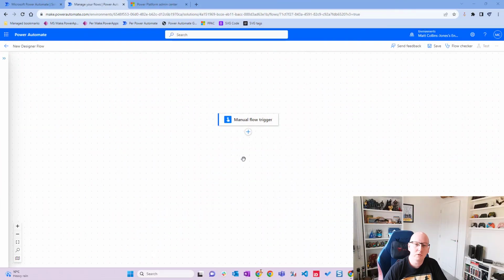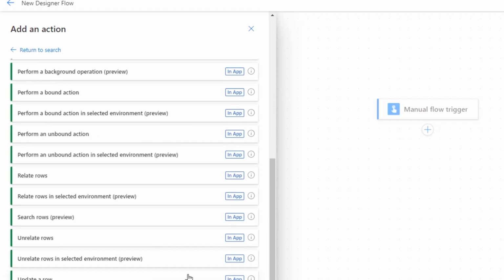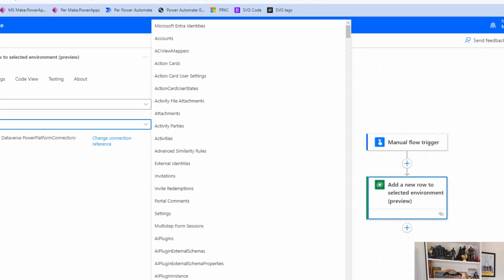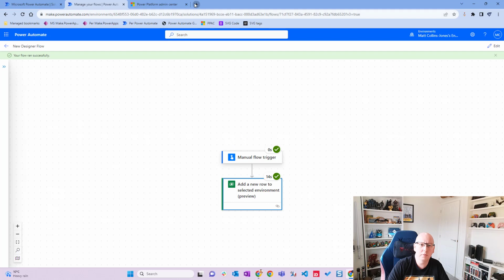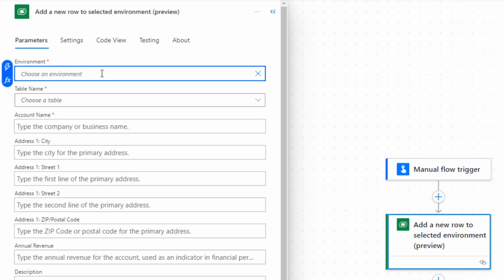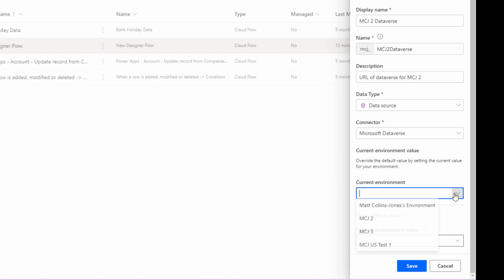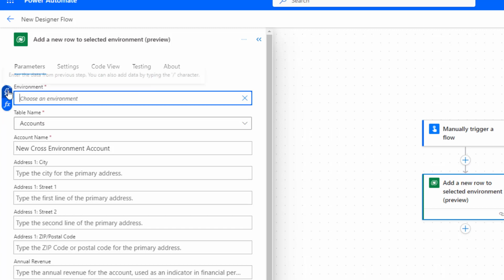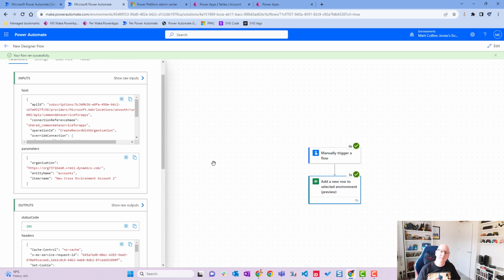Microsoft Dataverse - New Actions Connect to Multiple Environments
In this video, I go through the brand new actions for the Microsoft Dataverse Connector, how you can use them to connect to different environments. I show how you can do this with Environment Variables and maintain healthy ALM.